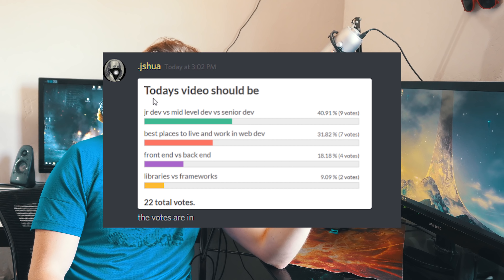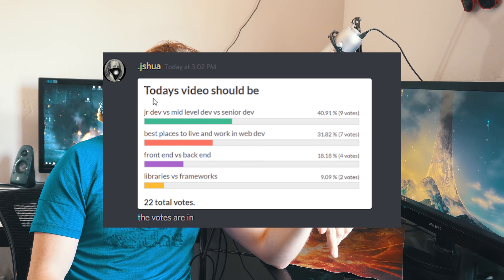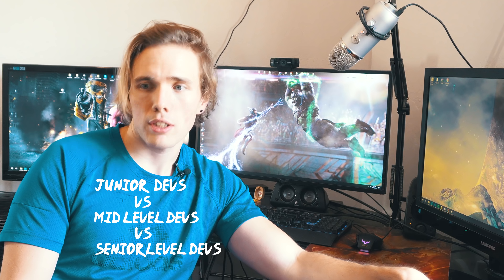Junior vs Mid vs Senior level developers (THE DIFFERENCES)